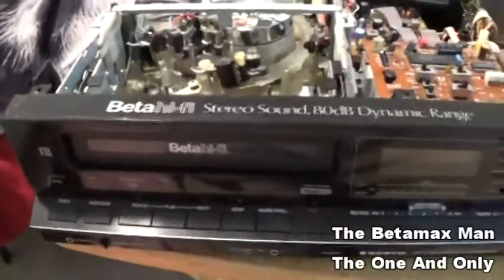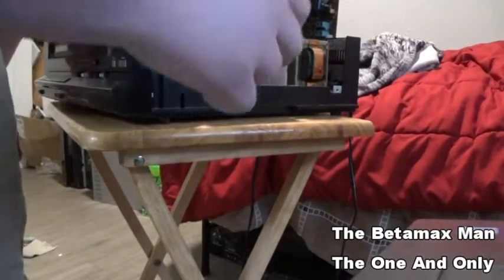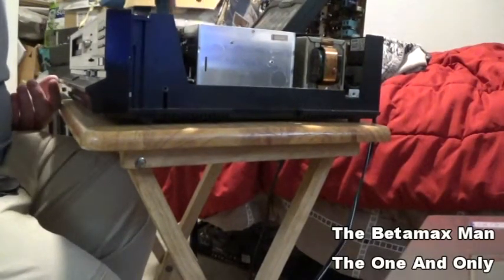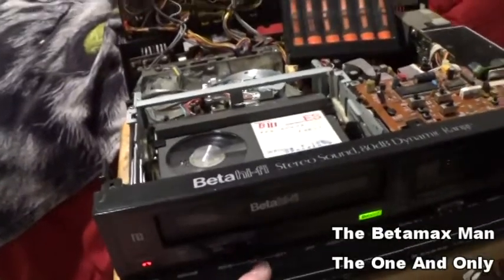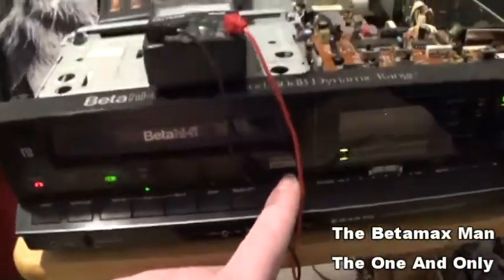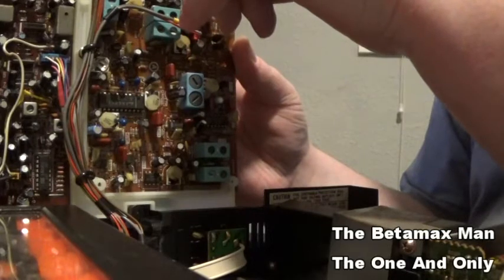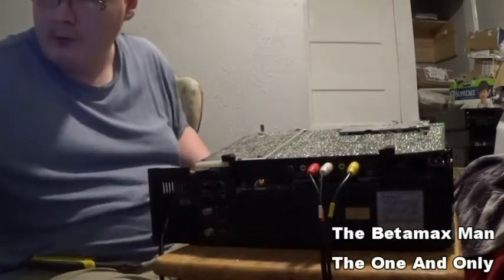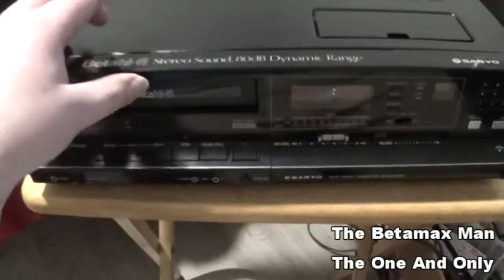Sanyo 7500 Repairs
In this video i replace the belts and i replace some bad capacitors